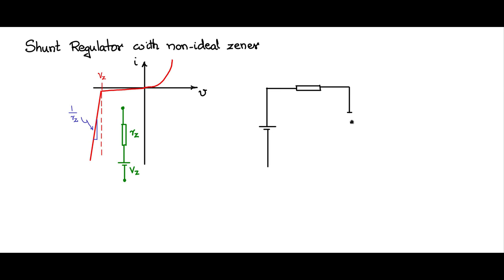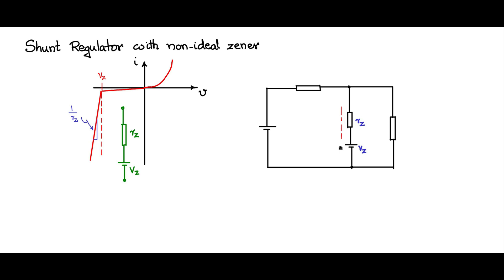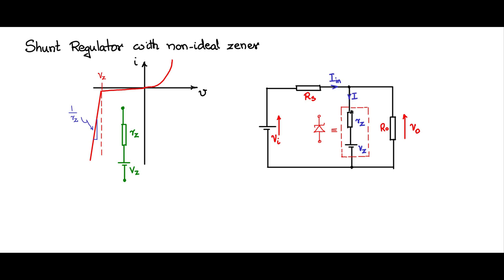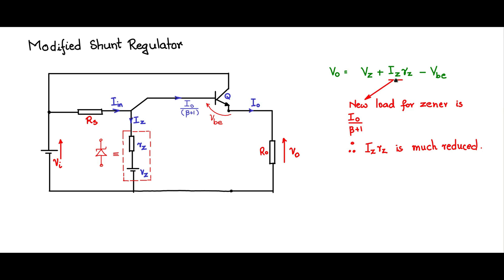w6 04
Non ideal zener